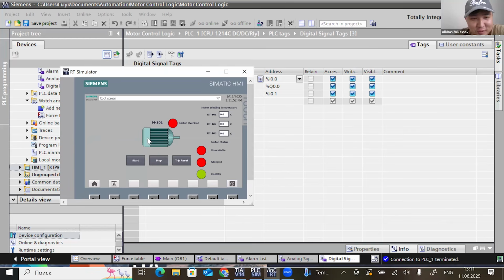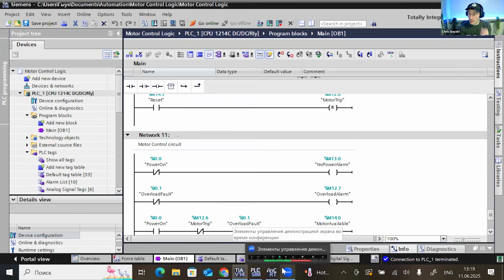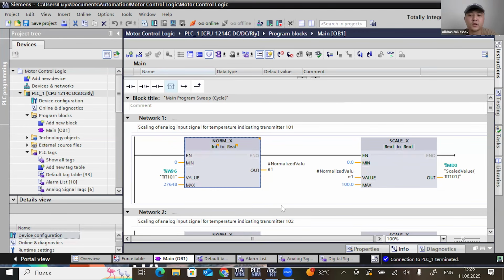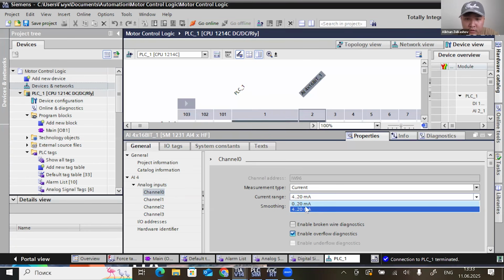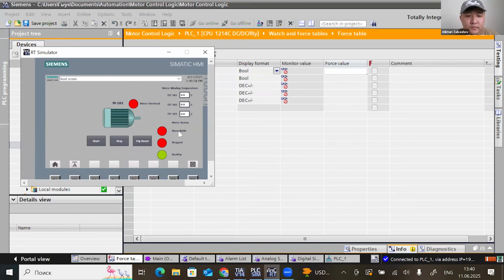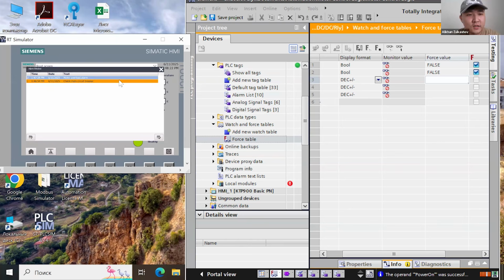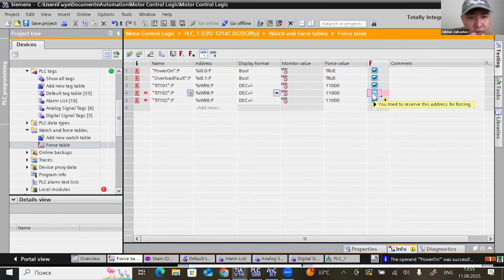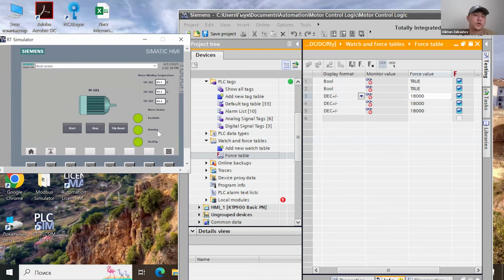LIVE: Beginner PLC Programming Workshop (Full Tutorial)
Upskill, get hired and progress your career into the controls, automation & BMS industry with real world training, coaching & support.

We've helped 400+ electricians, engineers & technicians grow in the controls & automation industry, whether it's:

✅BEMS (Building Energy Management Systems)
✅Industrial Controls & Instrumentation
✅Manufacturing
✅Oil & Gas
✅Water Treatment
✅Mining
✅Food & Drink Processing
✅Logistics
✅Marine (Ships & Yachts)
✅Pharmaceutical

Timestamps:

0:00 Introduction
0:34 Workshop Begins: PLC Programming Overview
1:51 Project Overview: Motor Temperature Monitoring
2:34 Explaining High and High-High Alarms
5:52 2-out-of-3 Voting Configuration Logic
10:04 Motor Control and Permissive Logic
16:11 Understanding Analog Signals and Scaling
23:36 Hardware Configuration: Diagnostic Settings
28:47 PLC Simulator and HMI Online Mode
31:02 Forcing Signals and Testing Fault Logic
44:10 Simulating Temperature Rises and Trip Conditions
53:42 Closing Thoughts and Career Context